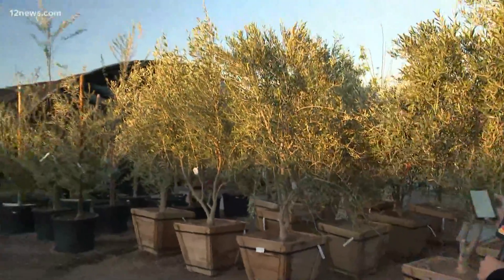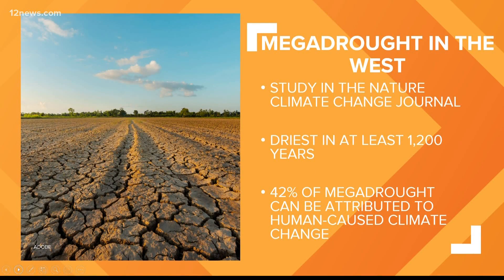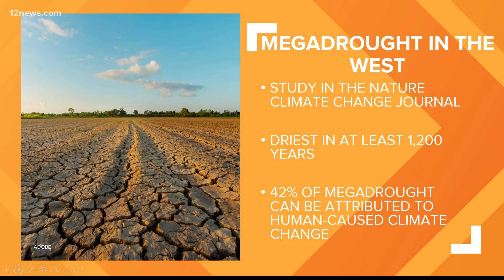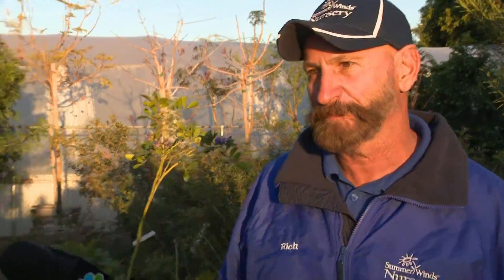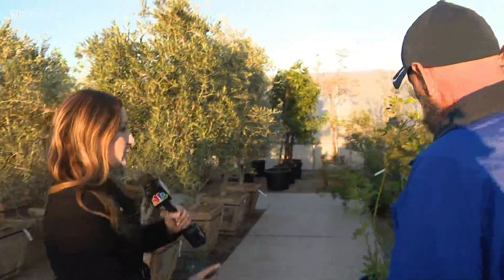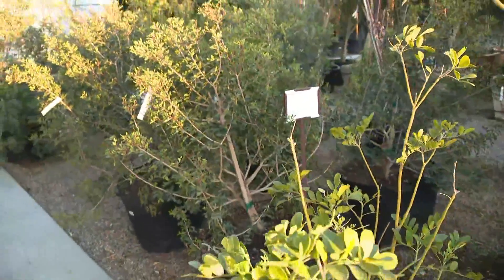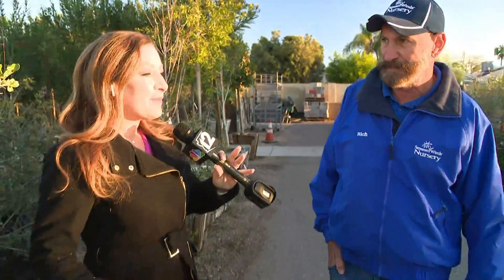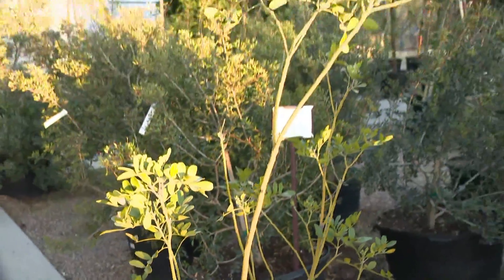What trees can survive Arizona's megadrought?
Palo Verde and mesquite trees are drought resilient and can save residents water as the megadrought continues to worsen in the Southwest U.S.